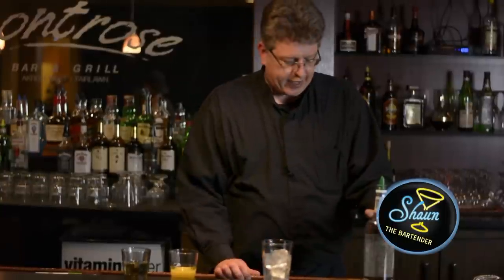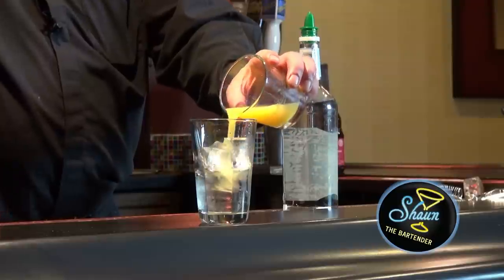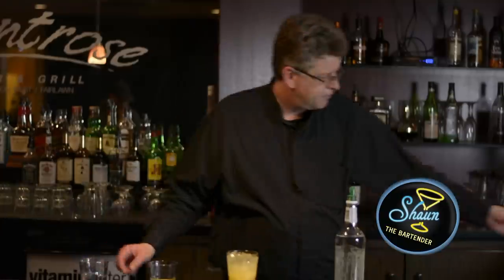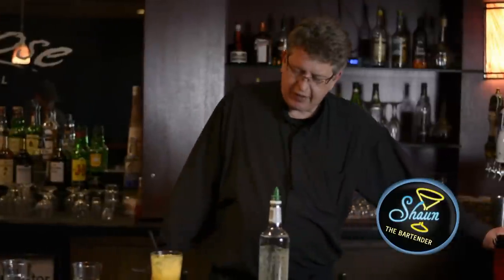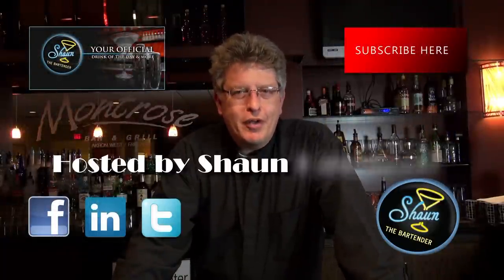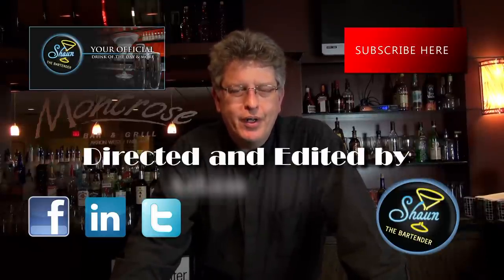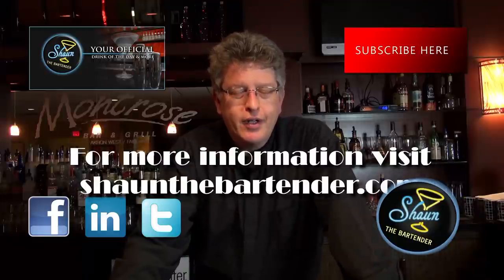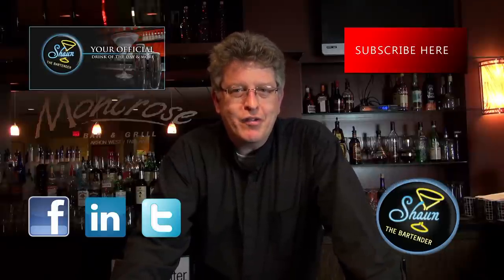How to make a Bulldog Cocktail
This is a very simple build drink, one that you can put together in seconds.  This gin based cocktail is very refreshing and one you can enjoy all summer long.